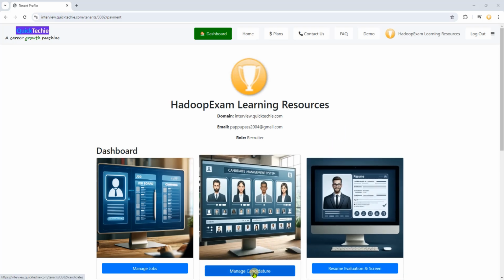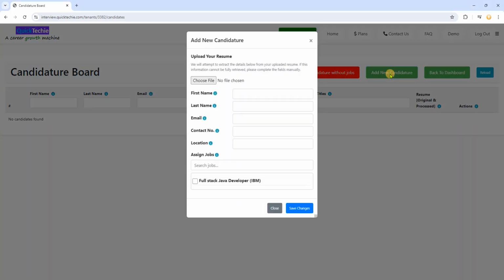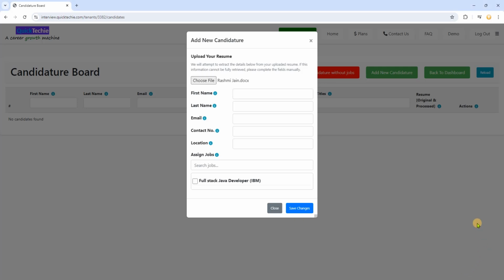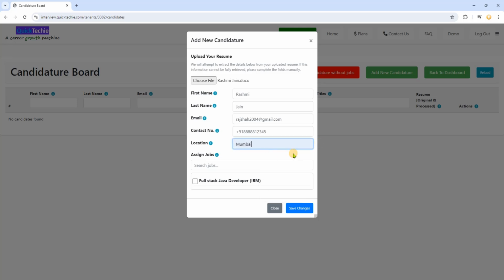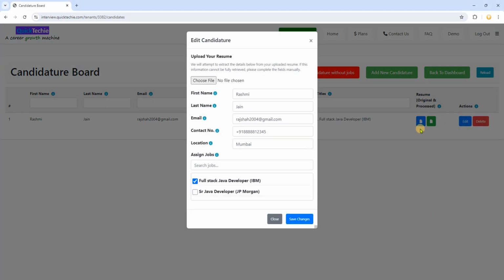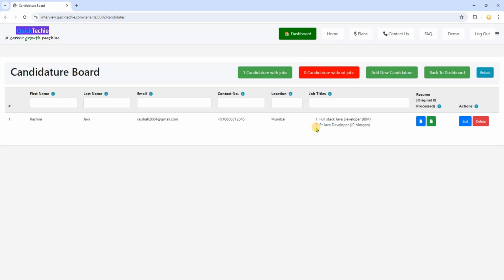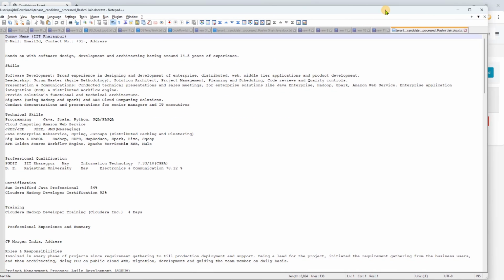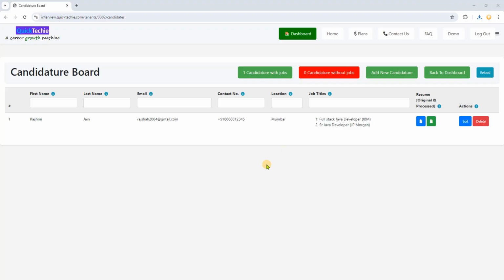4 Managing Candidates Effectively | QuickTechie Tutorial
Welcome to QuickTechie! In this video, we provide a comprehensive guide to managing candidates using our platform. We walk you through the process of adding, editing, and deleting candidates, along with mapping them to relevant job openings.

Video Highlights:

Adding a New Candidate: Learn how to add a candidate by uploading their resume. If necessary, you can manually input any missing information.

Managing Existing Candidates: If you already have candidates in your system, they will be displayed in the Manage Candidates section. We demonstrate how to delete an existing candidate and how to update candidate details, such as mapping them to additional job openings.

Job Mapping: See how to map candidates to specific job openings. For example, we map a candidate to a recently created job, as well as to another job, such as a Java Developer position at JP Morgan.

Downloading Resumes: We explain how to download both the original and processed resumes.

As a recruiter, you can use this section to manage all the candidates you're considering for hiring, making it easier to edit, delete, or add candidates as needed.